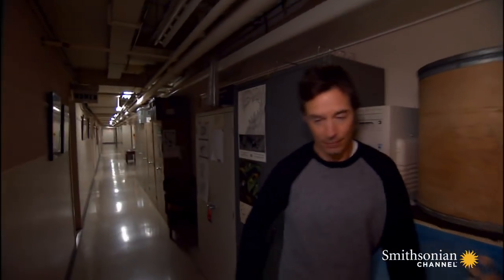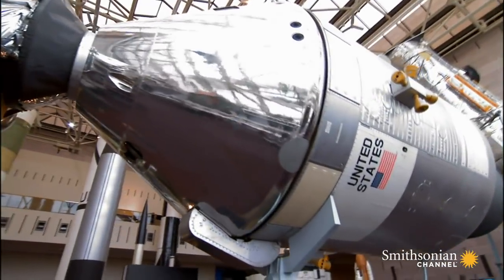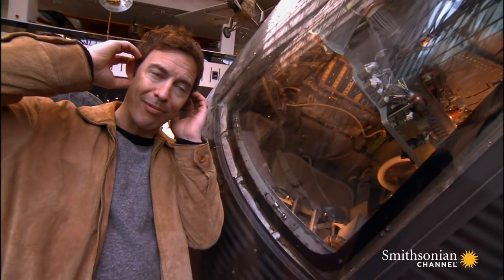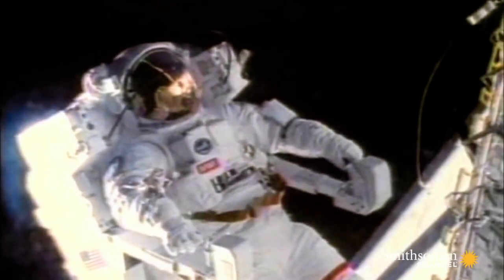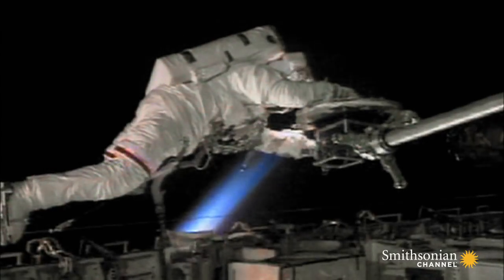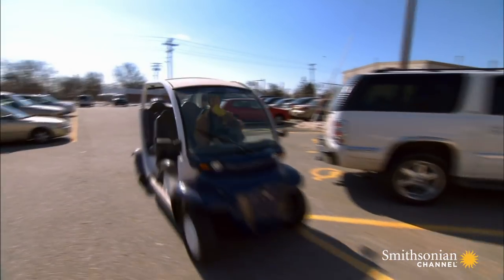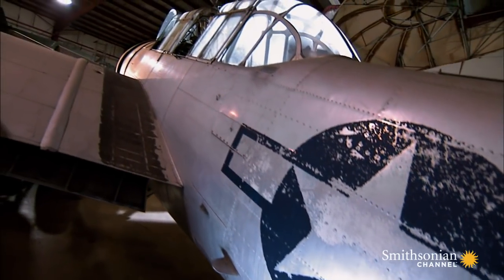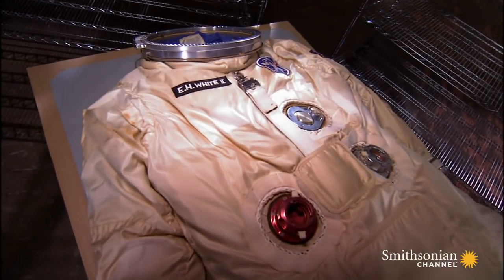The Most Essential Piece of Astronaut Gear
These babies provide oxygen, shelter, even a bathroom!

From the Series: Stories From The Vaults: No  Place like Home